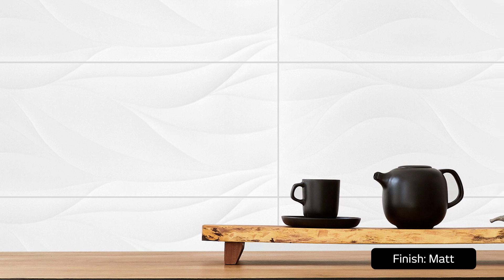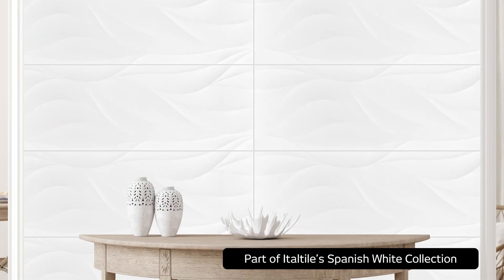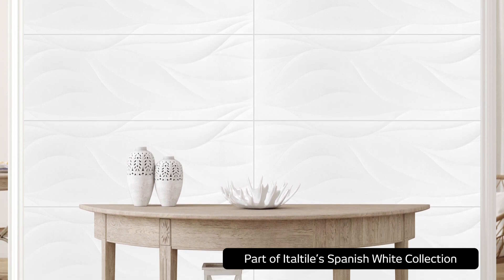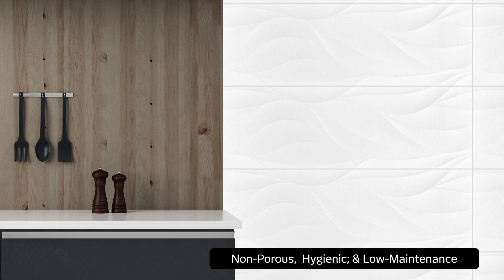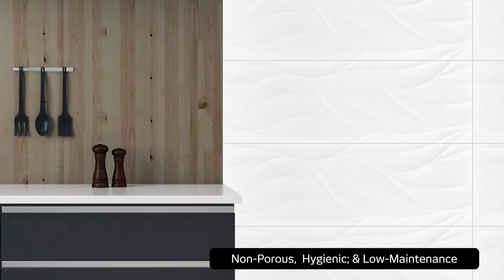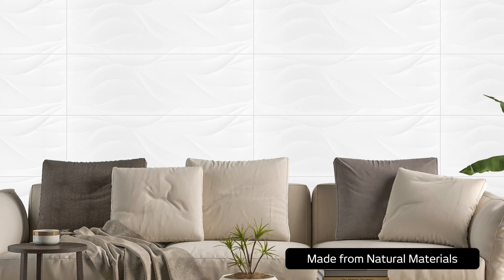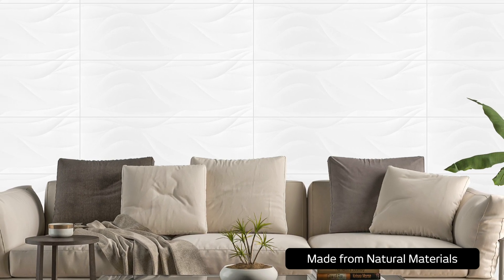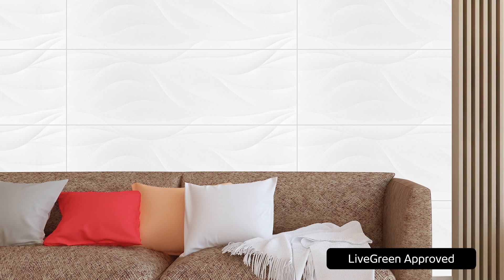Jucar Blanco Matt Ceramic Wall Tile 333 x 1000mm | Italtile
Introducing Jucar Blanco Mate, an exceptionally luxurious matte white ceramic tile. It comes in a slender format suitable for a wide range of design applications, from accent walls to backsplashes, in areas such as bathrooms, kitchens, and living spaces – adding a touch of brightness and a sense of spaciousness to any space.

Crafted by skilled tile artisans in Spain, Jucar Blanco Mate is part of Italtile's Spanish White Collection, which offers a selection of high-quality white ceramic tiles. This tile demonstrates that white, as a timeless neutral choice, remains a popular and sought-after design look. It provides a clean, fresh aesthetic and comes with various functional benefits.

As an eco-chic tile made from natural materials, Jucar Blanco Mate proudly carries Italtile's LiveGreen logo. It not only contributes to a more sustainable interior style but is also recyclable at the end of its life cycle.

You have the option to combine Jucar Blanco Mate with other tile tones and interior color schemes or explore the Spanish White Collection, which includes traditional gloss, matte, or textured 3D décor tiles to enhance your design concept.

Reconnect with the versatile elegance of white ceramic tiles through Jucar Blanco Mate. You can find it exclusively at Italtile, available for purchase in-store or online today.